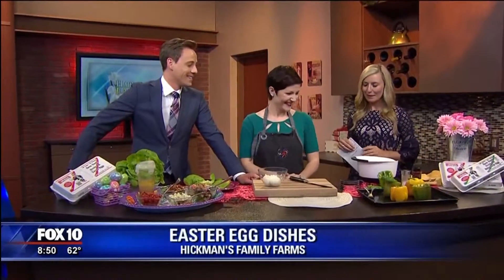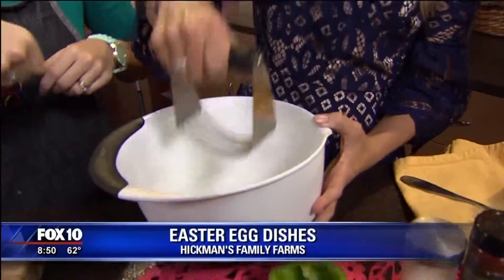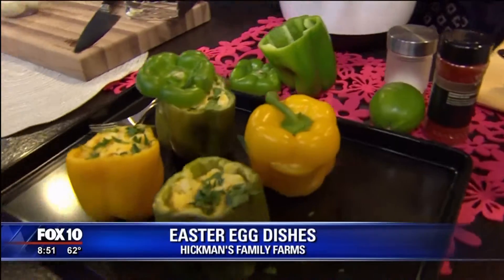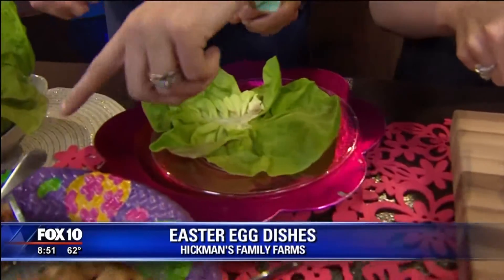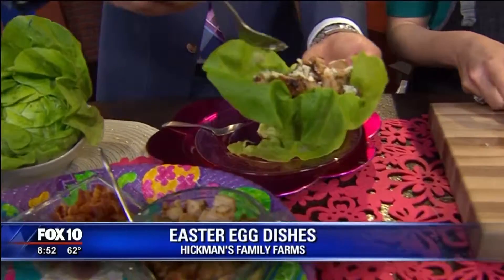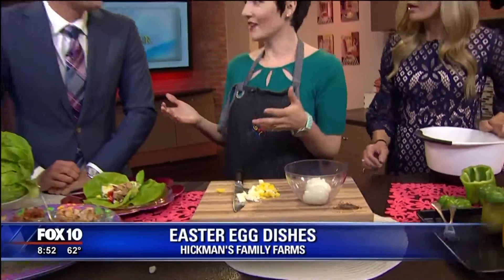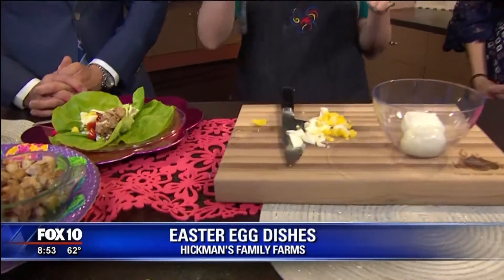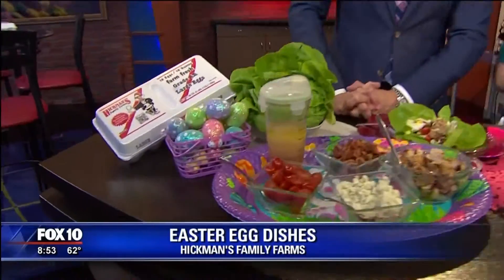Using your left-over Easter eggs (Fox 10 3-28-16)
Fox 10 welcomes Joanie Simon for Hickman's Family Farms to present a recipe for "Cobb Salad" using left-over Easter eggs.